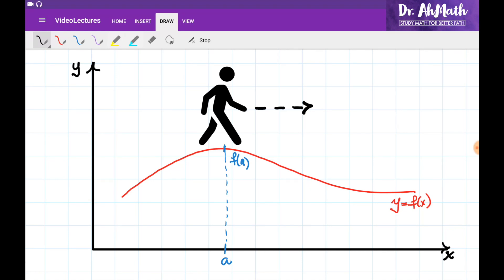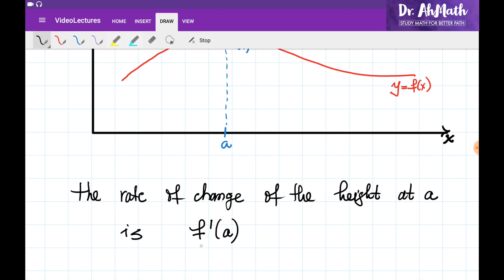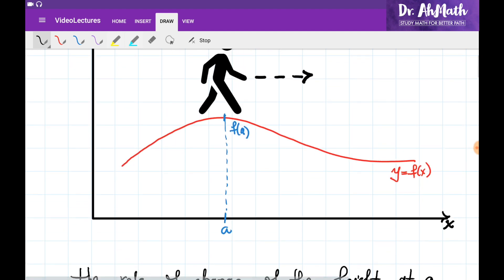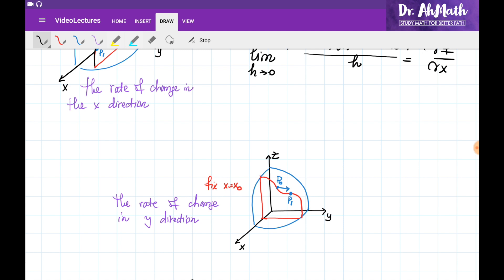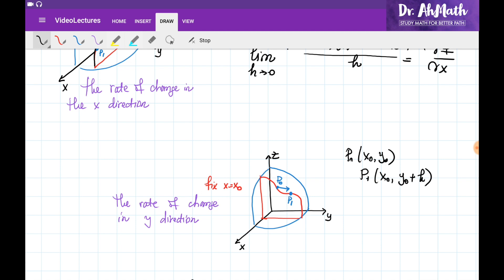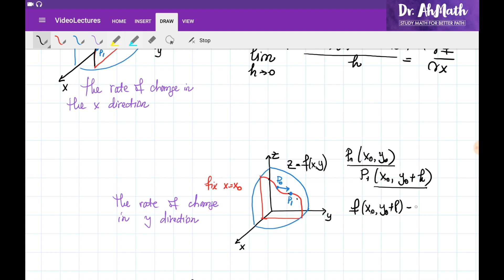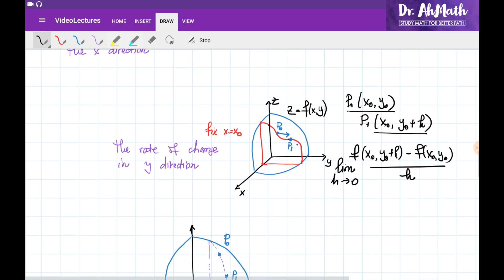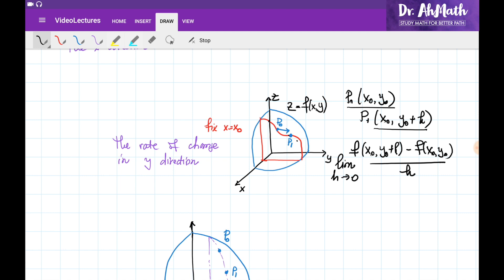Directional Derivatives: rate of change in any direction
INHA University in Tashkent | Multivariable Calculus
Directional Derivatives as the rate of change. Graphs and Examples.